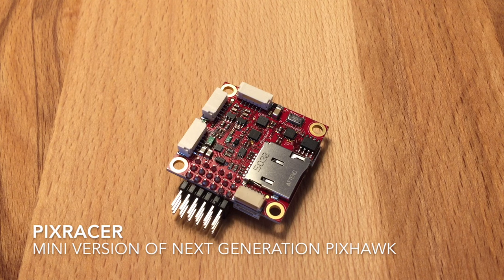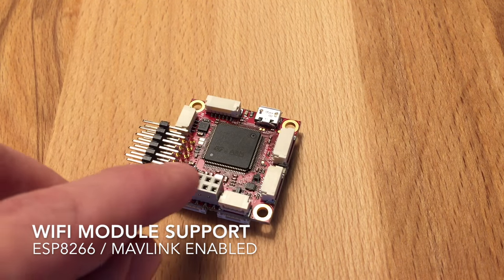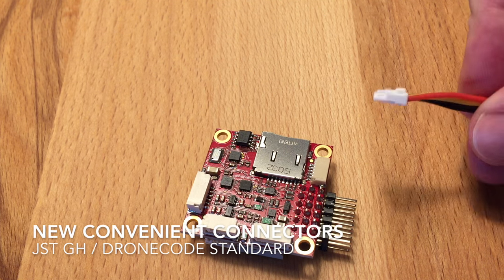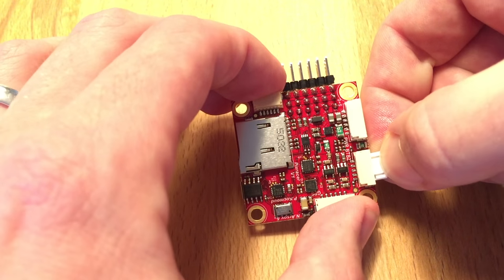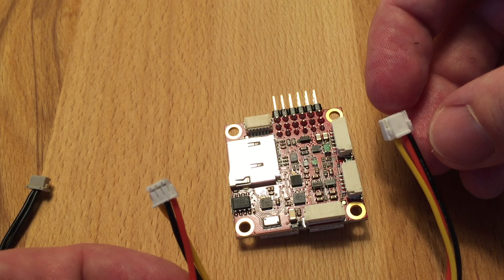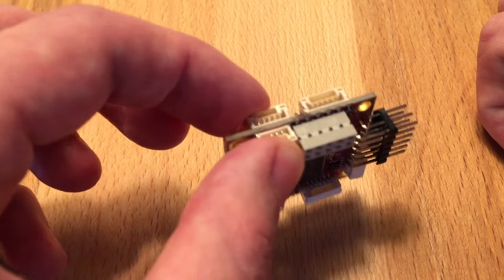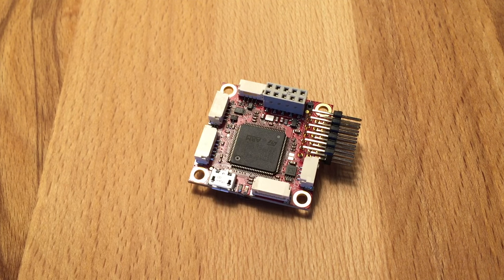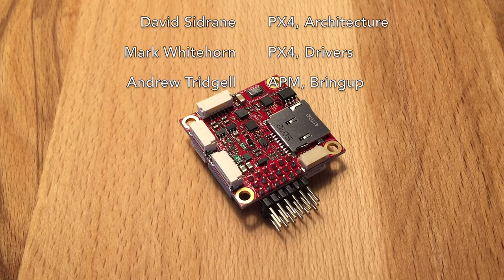Pixracer Flight Controller Overview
This video provides an overview of the upcoming Pixracer flight controller